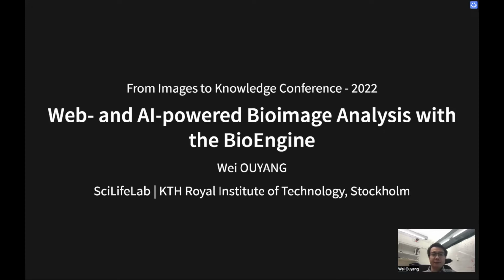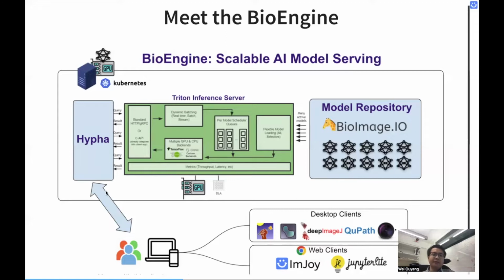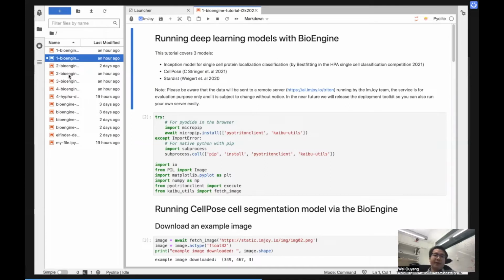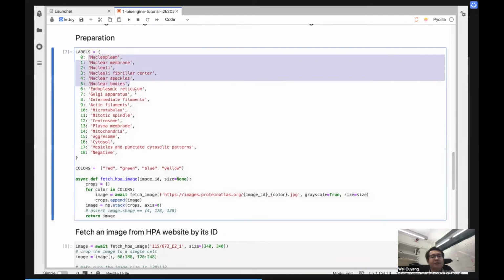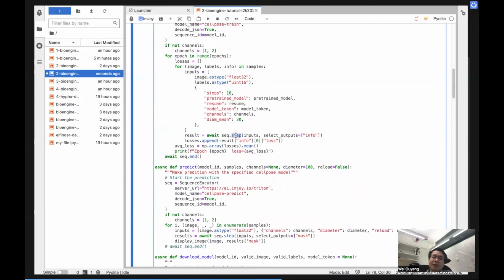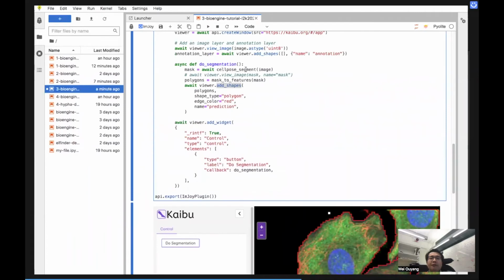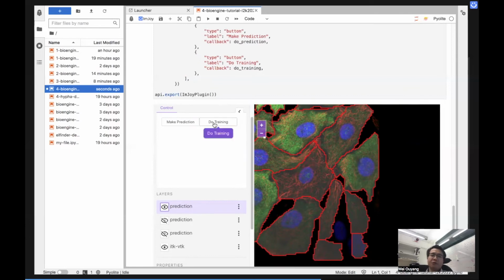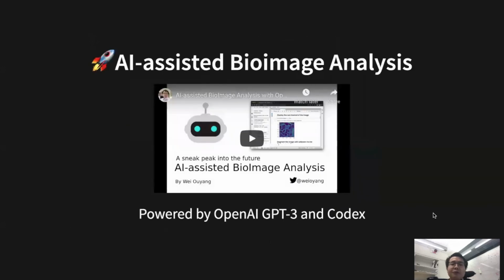Web- and AI-powered BioImage Analysis with the BioEngine (I2K-2022)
In this workshop, we will provide hands-on tutorial on doing bioimage analysis with our recent Web- and AI-powered bioimage anlaysis engine named "BioEngine". Powered by ImJoy and Hypha, the BioEngine provides pre-configured docker environments for running popular AI models (e.g. cellpose, stardist) and software (e.g. ImageJ) remotely on the server side. This enables hassle-free bioimage analysis experience for users to interact with complex AI models and software. In this workshop, we will provide jupyter notebooks and other material for guiding students to build bioimage analysis workflow with the BioEngine.

This video is made for the Image to Knowledge Conference 2022, by Wei Ouyang from SciLifeLab and KTH Royal Institute of Technology, Stockholm.

The video contains interactive parts, please open these slides in another browser tab in order to follow the step-by-step tutorial

The slides are self-contained with interactive notebooks embedded, so you don't need any local installation except a modern browser. Note: Please use Google Chrome for best compatibility, a secondary choice is FireFox, and we didn't test extensively for other browsers.

In the video we mentioned the possibility of converting the notebook into an ImJoy plugin, here you can find more information on how to implement that

If you have any question or feedback regarding this workshop, please make a post